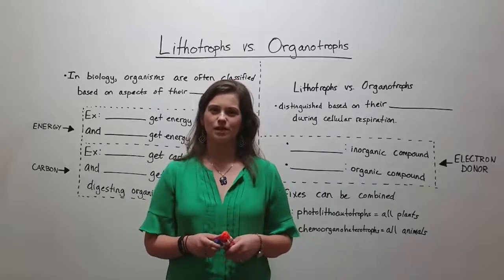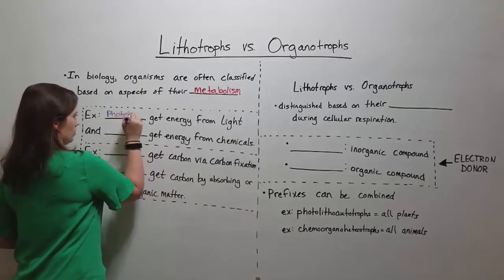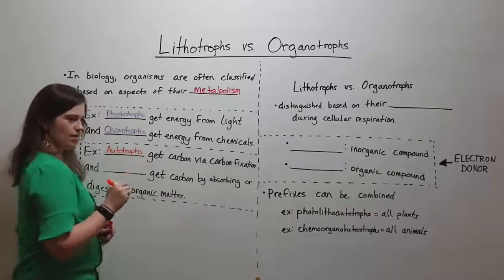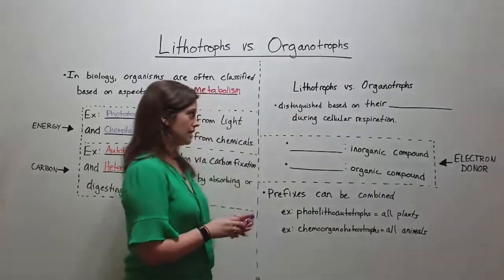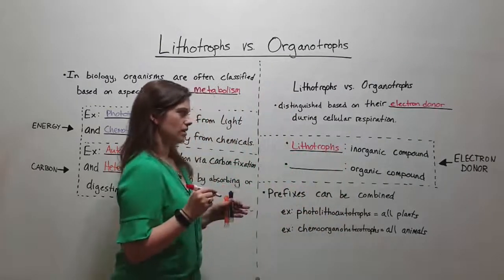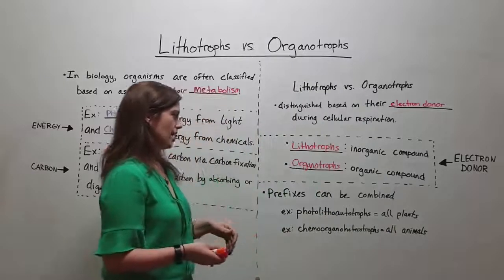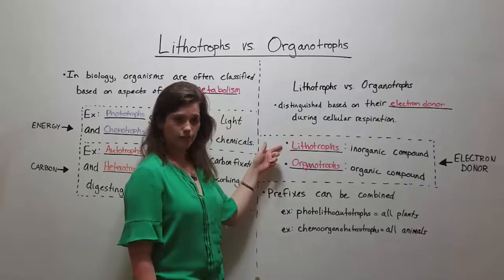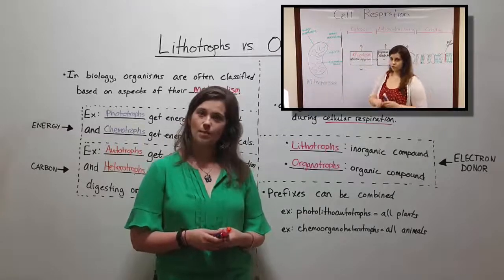Lithotrophs vs Organotrophs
In this video, Biology Professor (Twitter: @DrWhitneyHolden) discusses the differences in lithotrophs and organotrophs and also reviews heterotrophs, autotrophs, phototrophs, and chemotrophs.